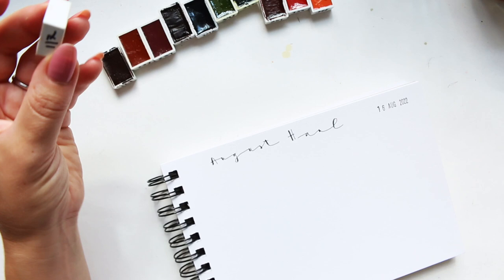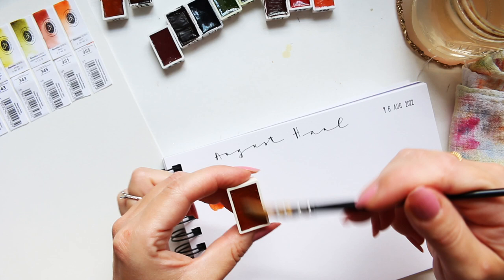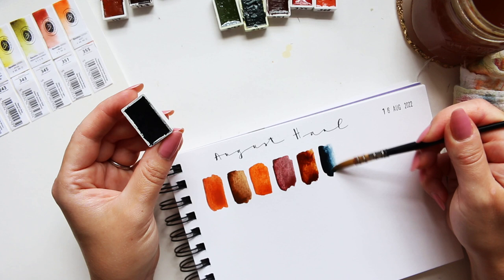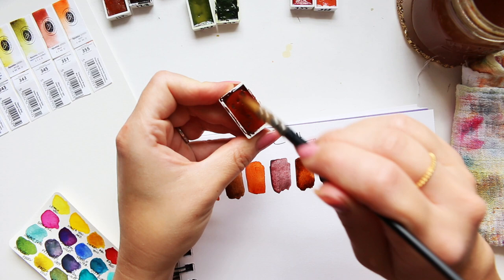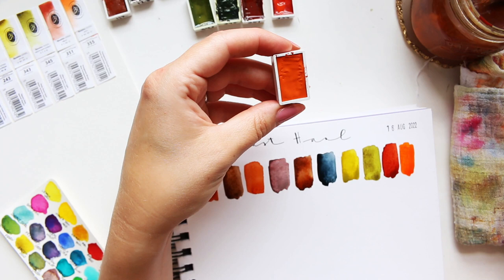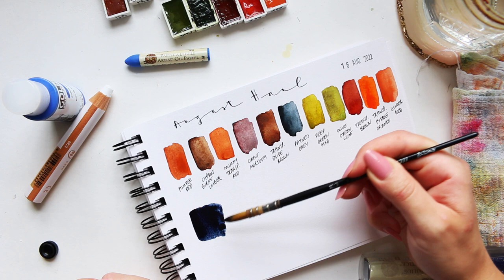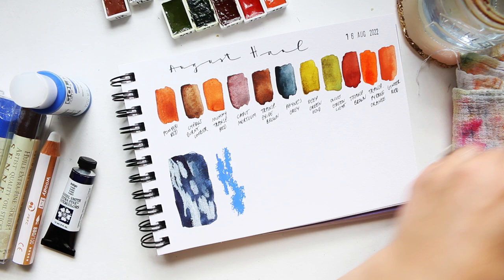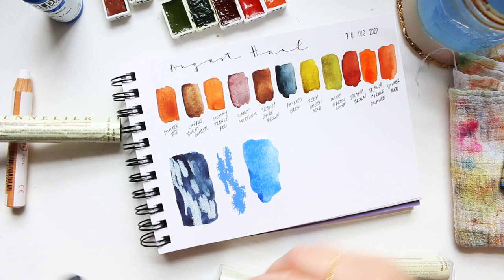Jackson's ART Haul AUG2022 | PART TWO | Swatching!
Hi Everyone, it's been a little while since I went art supplies shopping - "went" figuratively speaking! In this month's haul there will be a plenty of watercolours and couple of mixed media supplies in the most gorgeous of blue colours! Enjoy! :)

Alyona x

• Sennelier Oil Pastels Portrait Set of 24:
AMAZON UK
AMAZON US